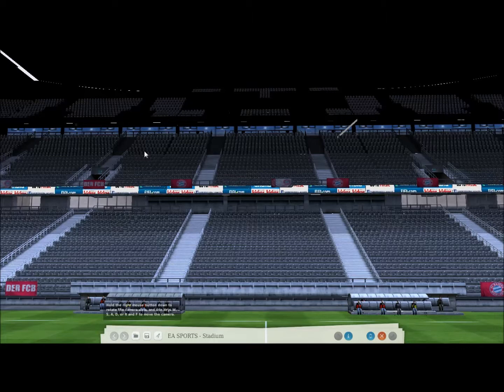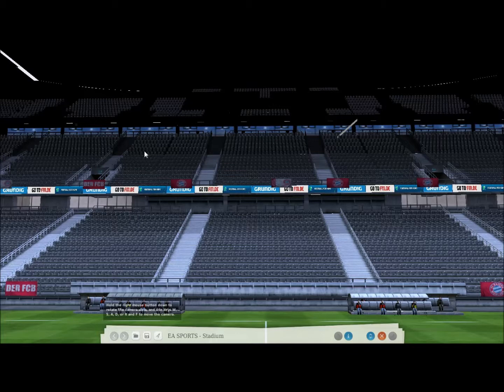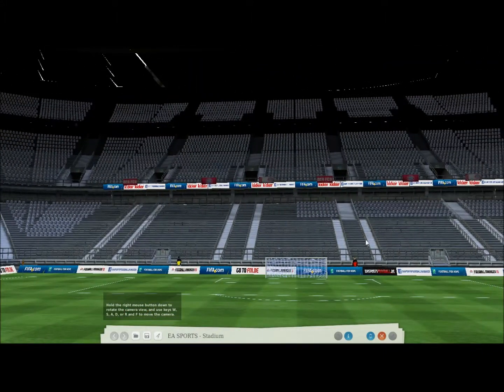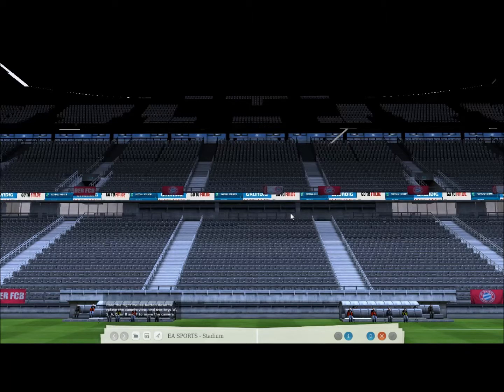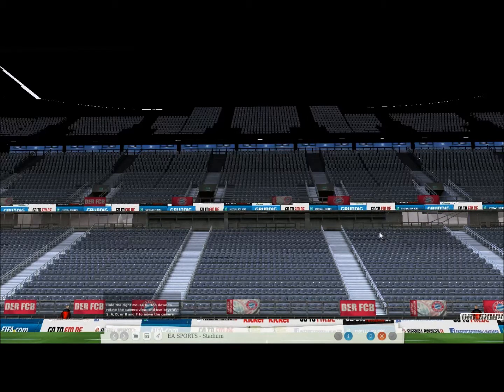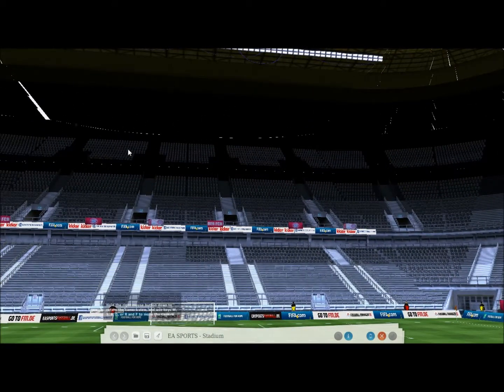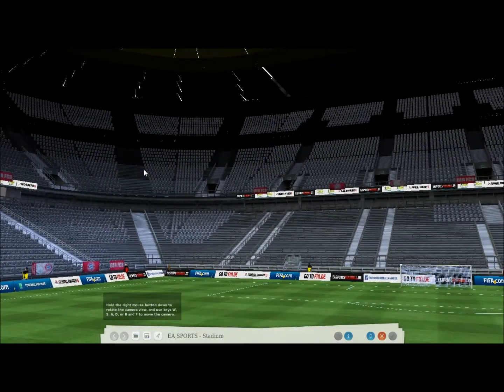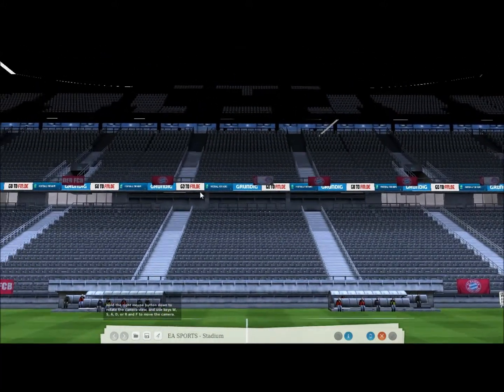FM Virtual Stadium Tour - Allianz Arena (Bayern Munich FC)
A short tour and brief history Of Bayern Munich FC's Stadium - Allianz Arena